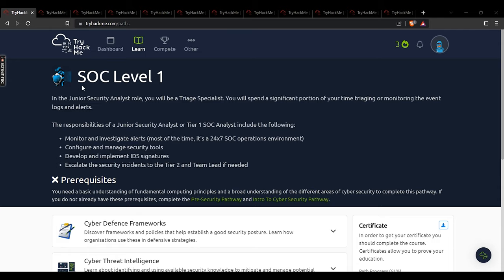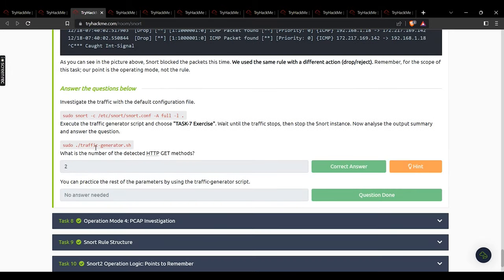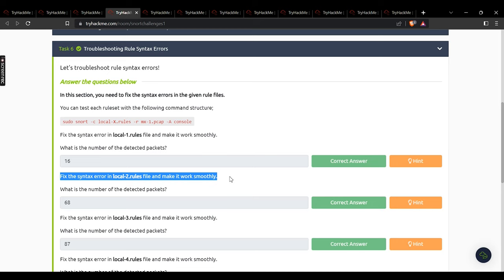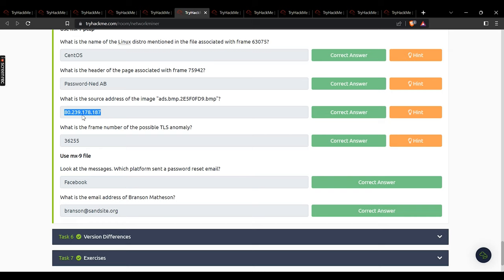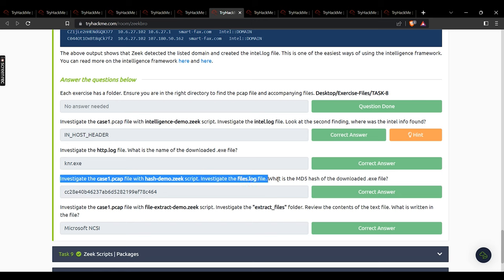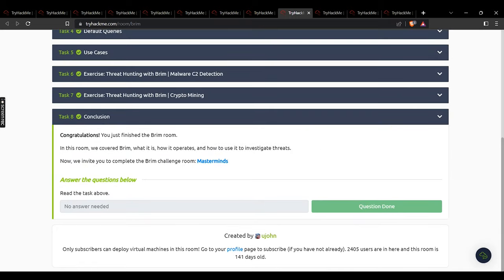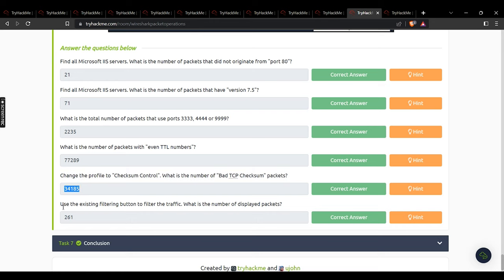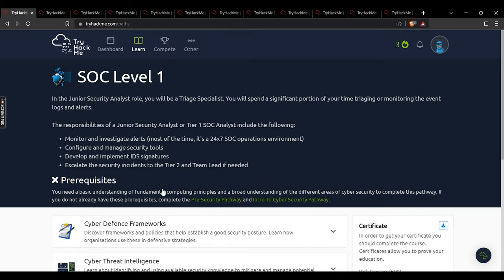Network Security & Traffic Analysis - Try Hack Me - SOC Level 1 [WALKTHROUGH]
Hello everyone!

In this video, we'll be looking at the SOC Level 1 learning path from Try Hack Me. For this video, we'll dive into the Network Security & Traffic Analysis module of this learning path. We will solve all the questions & challenges in this module.

This video is only intended for learning purposes.